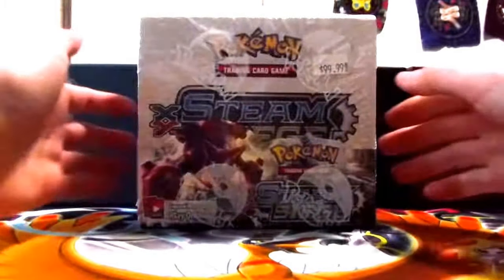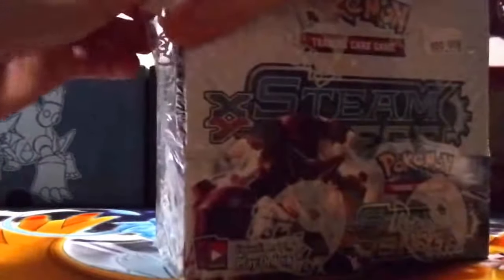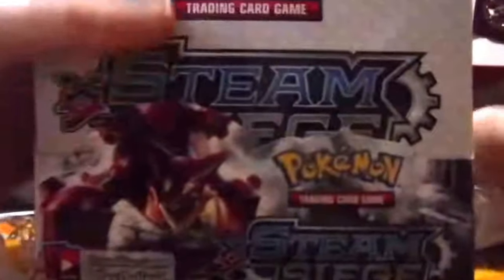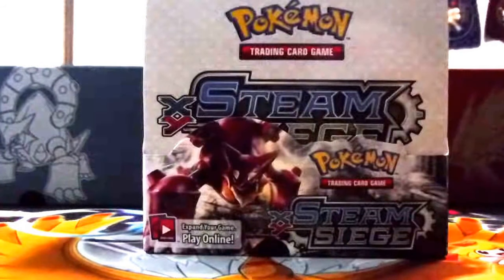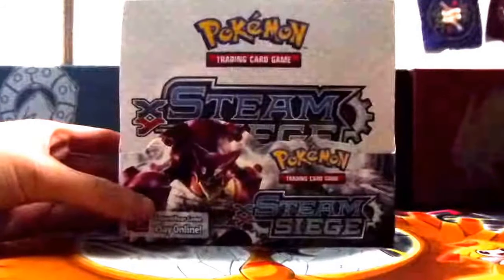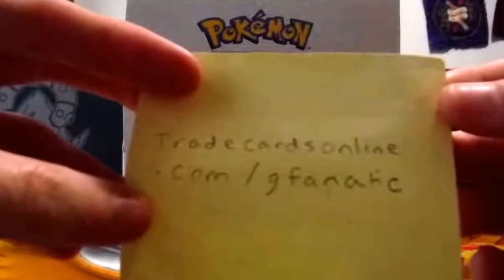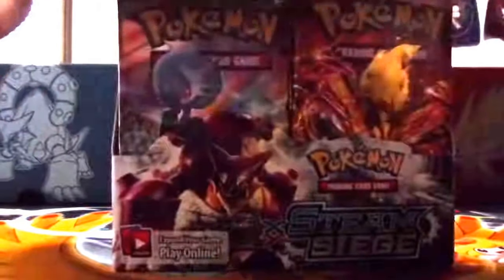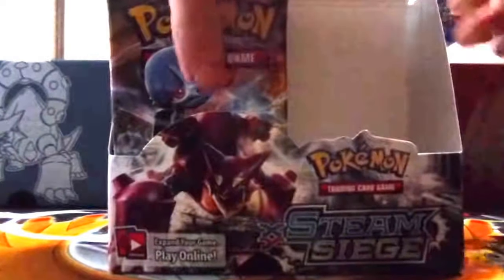Steam Siege Booster Box Opening Part 1